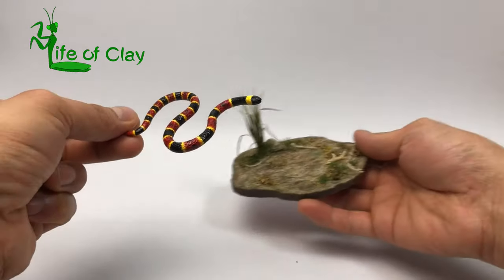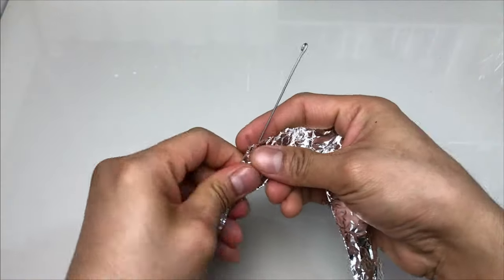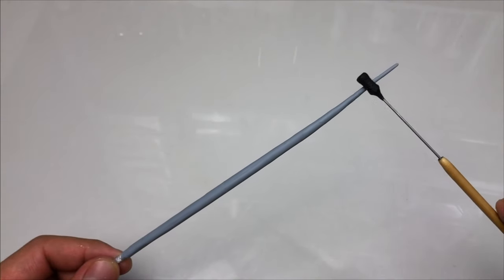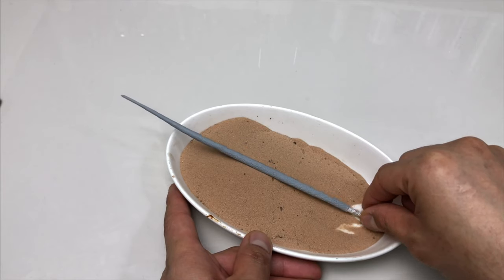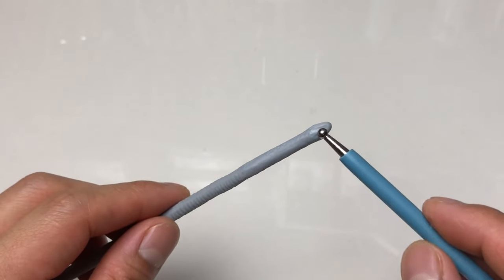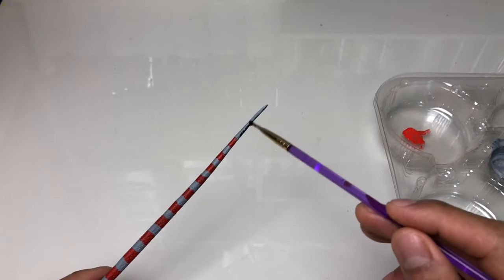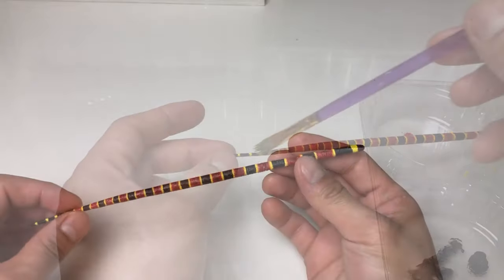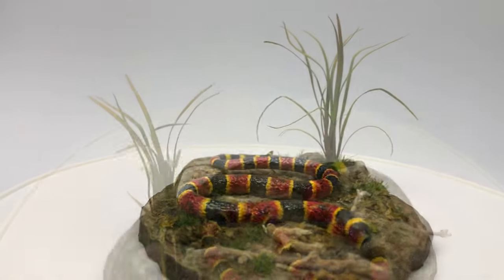Sculpting Coral Snake out of Polymer Clay_Micrurus fulvius_Life of Clay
Greetings everyone, kenji here your sculptor, and welcome back to “Life of Clay”. This time I will be sculpting a very easy and quick one, the venomous Eastern Coral Snake_Micrurus fulvius using Cosclay.
Are you new to my channel? Just click this link and it will direct you to my Channel.

• Eastern Coral Snake’s Information:
• The eastern coral snake micrurus filvius is a species of highly venomous coral sake in the family Elapidae.
• The species is endemic to the southeastern United States and is generally less than 80 cm or 31 inches in total length.
• Its venom is a potent neurotoxin, envenomation causes rapid paralysis and respiratory failure in prey. In humans, symptoms include slurred speech, double vision and muscular paralysis eventually leading to respiratory failure.
•  And Coral snake antivenin was manufactured in the year 1960’s but the production was halted in 2003 due to several reasons.
• The color pattern of this coral snake consists of a series of rings that encircle the body: wide red and black rings separated by narrow yellow rings. And the red rings are usually speckled with black.
• People who live in its natural range are often taught a folk rhyme as children such as: Red next to black, safe from attack; Red next to yellow, you’re a dead fellow. Red touching black, friend of jack; Red touching yellow, you’re a dead fellow.
• Though these rhymes is not actually accurate due to several reasons like genetic mutations that cause color variations in some coral snakes in different regions; not to mention those albinos too.
• It should not be confused with the scarlet snake (Cemophora coccinea) or scarlet king snake.(Lampropeltis elapsoides), which are harmless mimics whereas their red rings only touches their black rings.
• This coral snake eats lizards, frogs and smaller snakes, including other coral snakes.
• Their average Lifespan in the wild is unknown, but in captivity they can live up to 7 years.

These are the Materials I used:

Armature
• 1 mm Stainless steel wire
• 0.3mm Stainless steel wire
• Yarn
• Resin
• Aluminum foil
• Cotton twine
• Clay
• Cosclay Medium Firm Gray polymer clay
Paints
• (Monte Marte)
• Vermilion
• Lamp black
• (Armored Komodo Acrylic Paints)
• Radiant yellow
Sealer:
• Decoart Americana Gloss Varnish

Thank you again for watching and see you again next time,